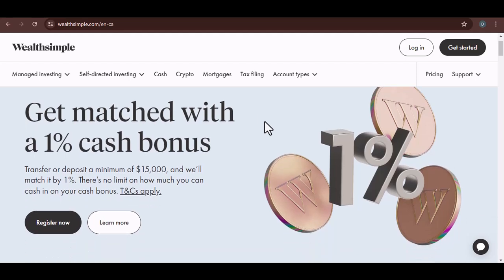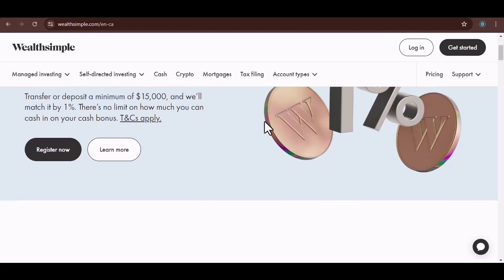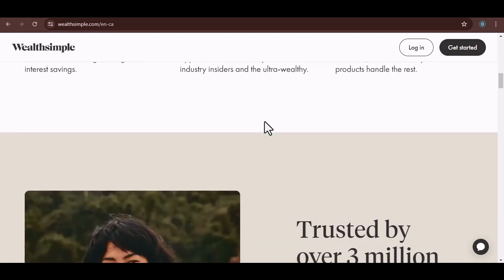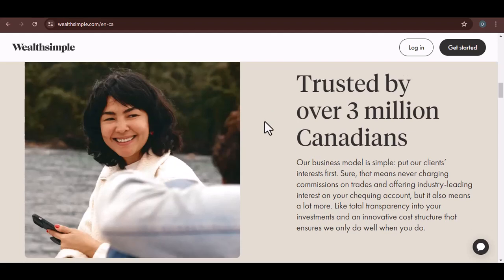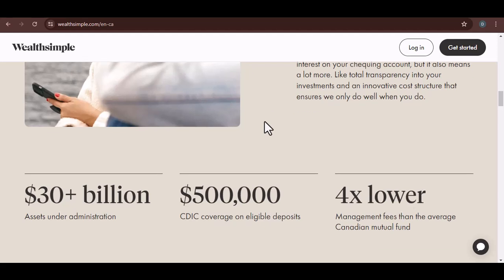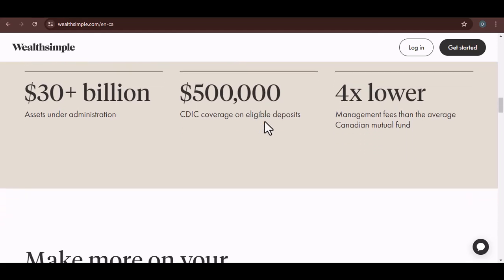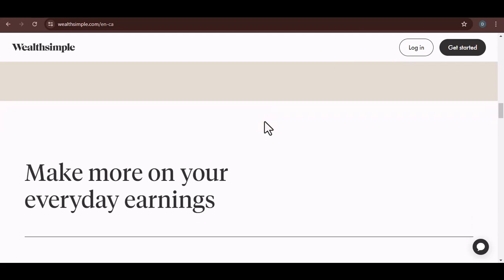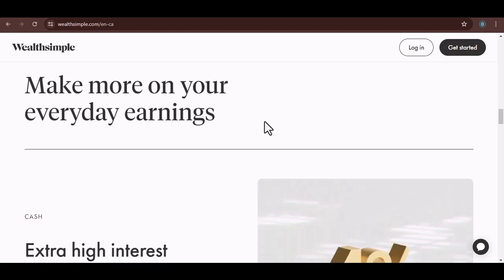Does Wealthsimple accept USDT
In this video we talk about Does Wealthsimple accept USDT